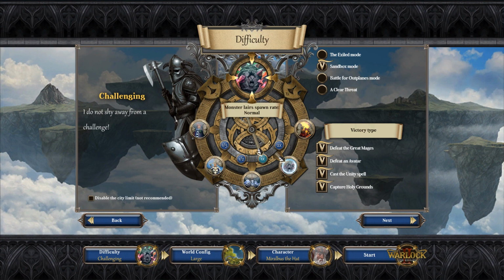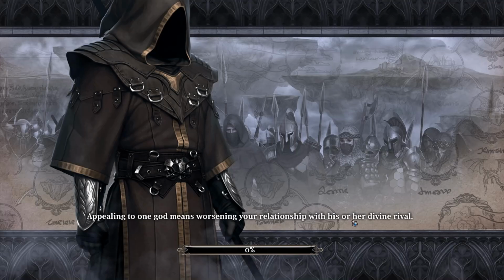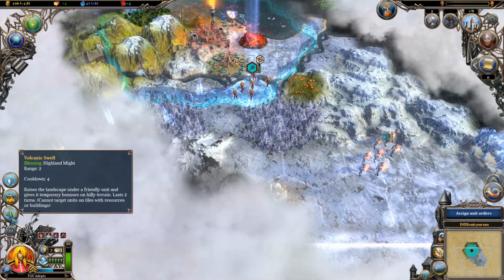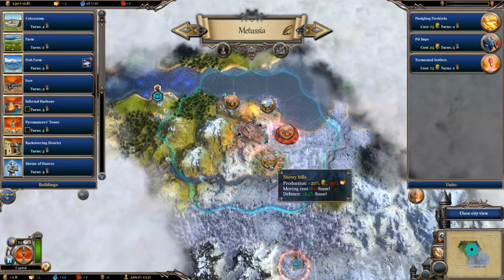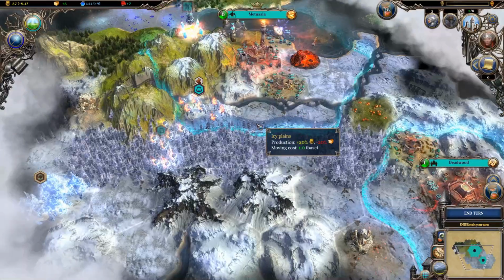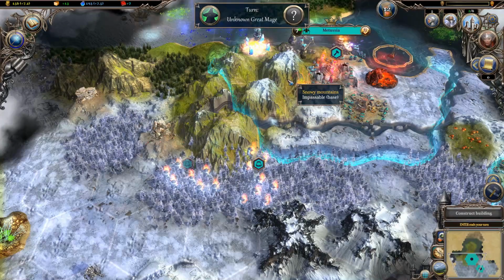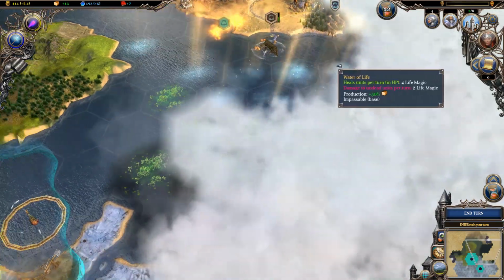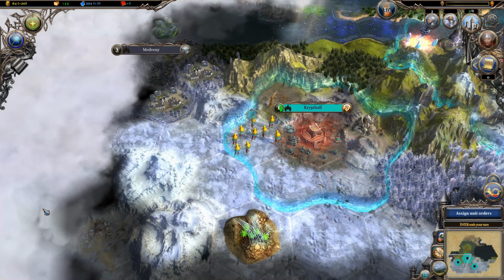Warlock 2: The Renaissance Mod #1 - A Blast from the Past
The third game ever covered on my channel is back and it is better than ever. With the aid of the game's DLC along with the epic renaissance mod, we dive back into this fantastic 4X Civilization-like strategy title. We take command of the brand new (as added by the mod) Infernals to see if we can tap Ardania for all of its riches and fend off our other 3 great mage rivals.

This mod requires all of the DLC for Warlock II, but if you want to give it a try the Steam Winter Sale is coming very soon and this game normally goes up for 75% off. So very soon you will be able to play along on the cheap!

Essentially, the Renaissance Mod turns Warlock 2 into Warlock 3 by adding a ton of new content such as:

- A vastly improved AI on ‘challenging’ and on ‘impossible’ modes
- 3 new races: Sylvan Order, Infernals, Dremers
- 21 new Great Mages (characters)
- 40+ new starting perks to customize your character
- 27 new hero units
- 24 new spells
- Custom artwork that perfectly fits with the core game

To learn more about the mod, check out the article at Explorminate

This mod was created by Brian. A long-time viewer of the channel and creator of Warcraft Pets